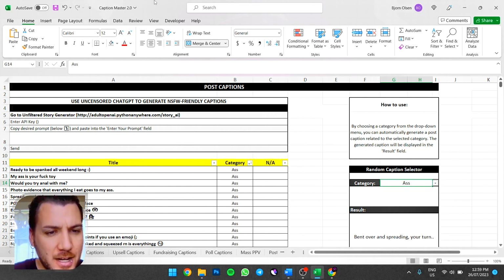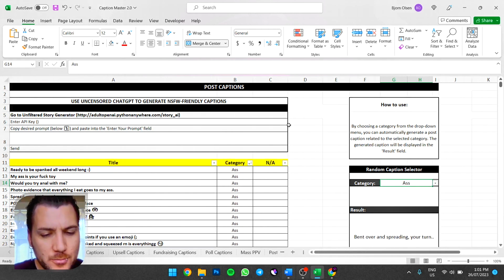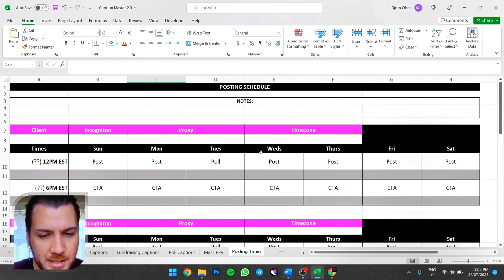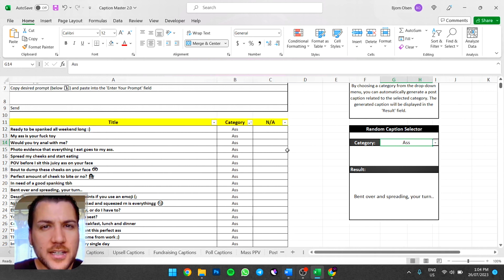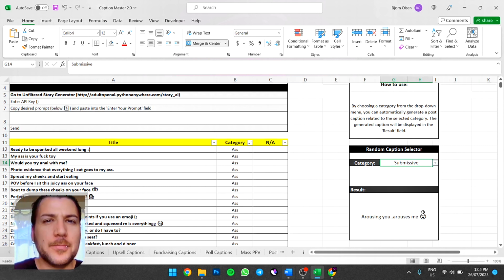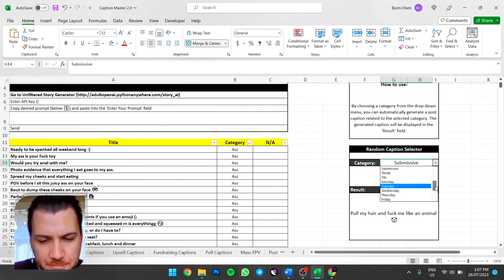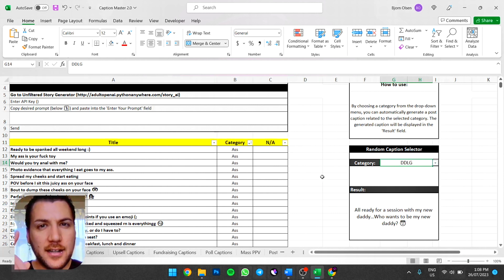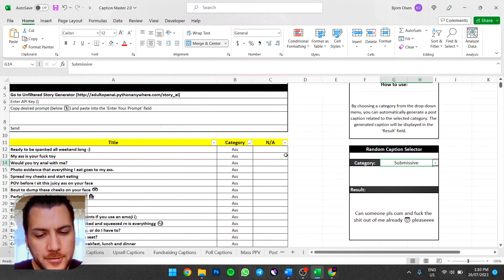How to EFFORTLESSLY Automate Your OnlyFans Content Schedule | OnlyFans Management Tip